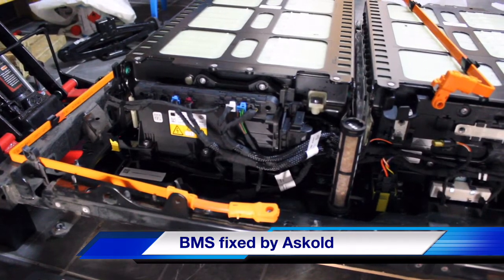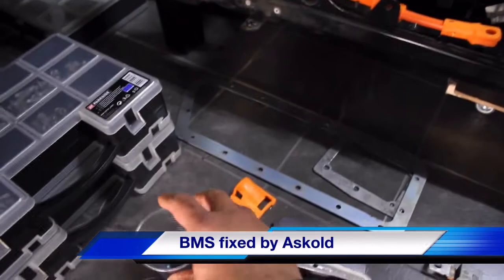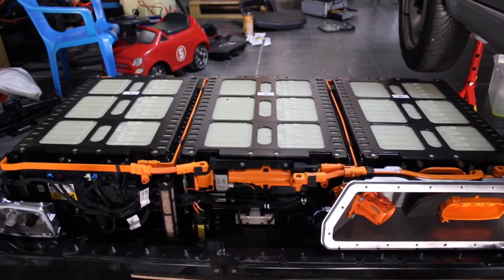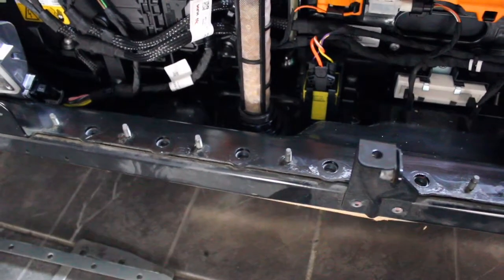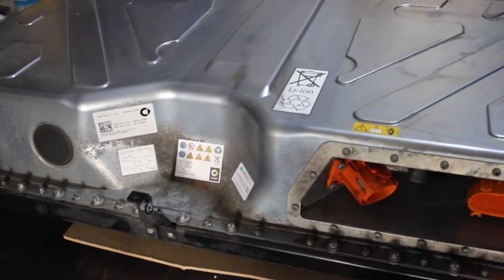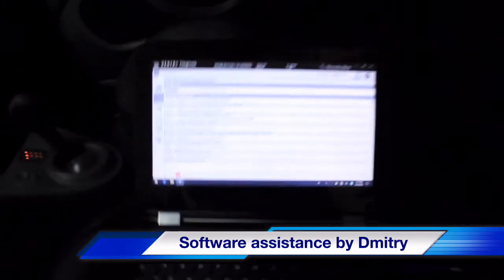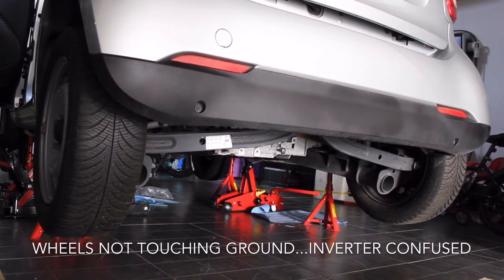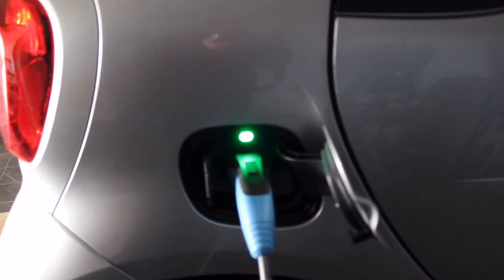Smart 453 EQ fix part4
Smart 453 EQ fix electric traction